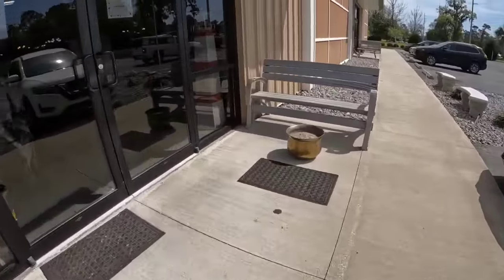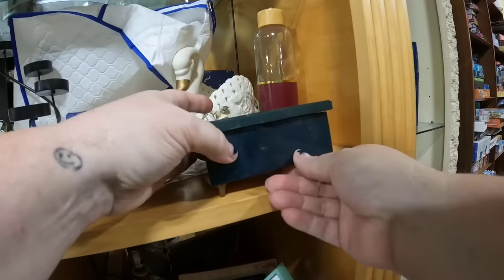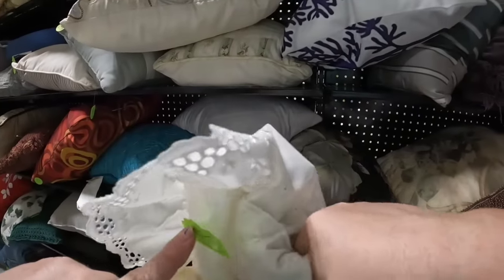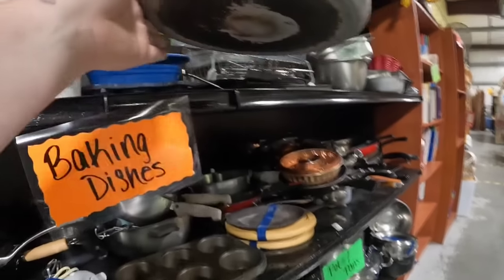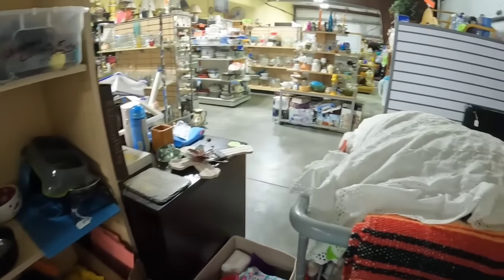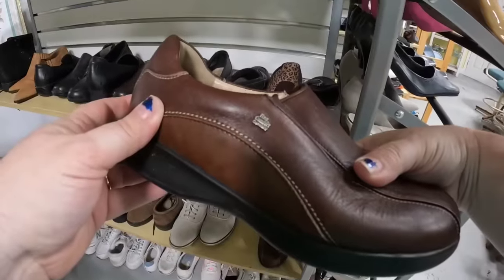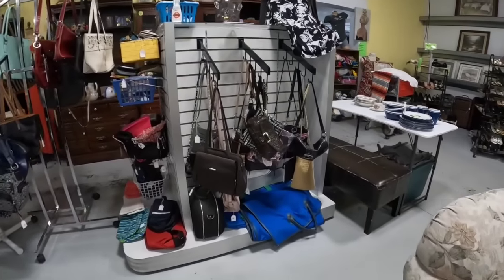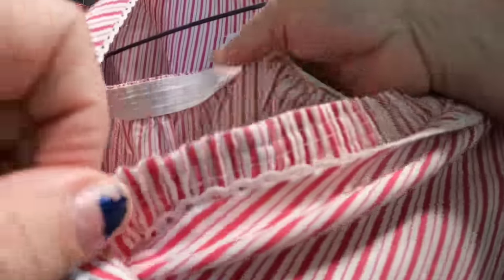I Didn't Know They EXPANDED The Store! I got SO MUCH!